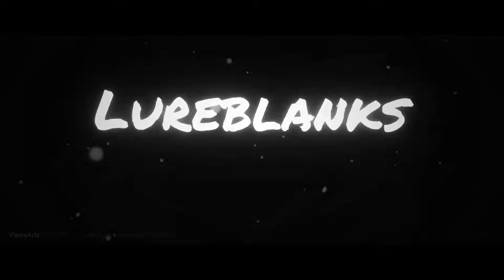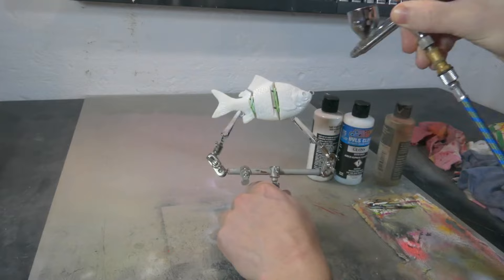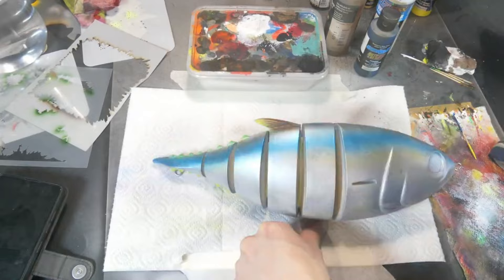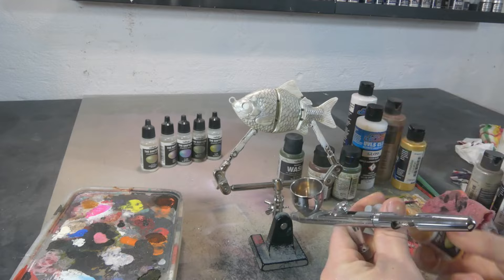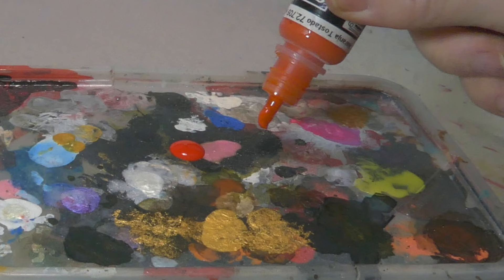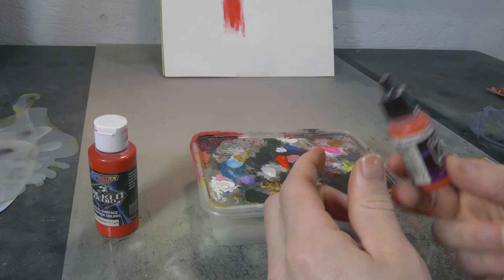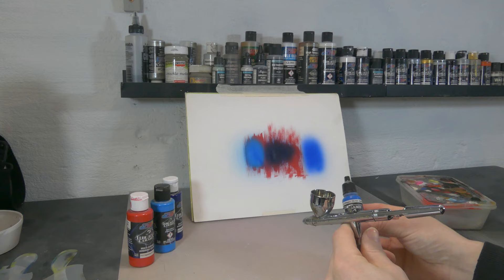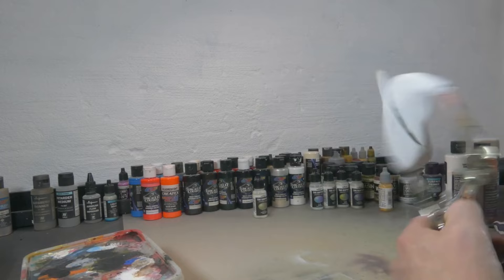A Beginner Guide: What is The Best Paint for Lure Painting with an airbrush?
Learn What paint best paint is for airbrushing and what kind of paint you should use for airbrushing fishing lures.